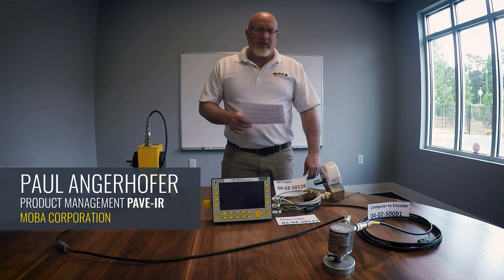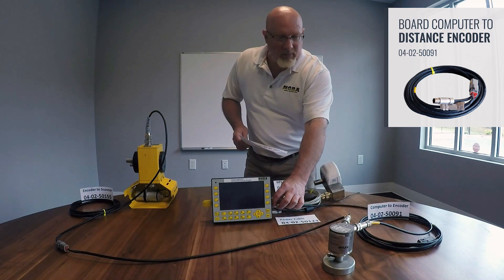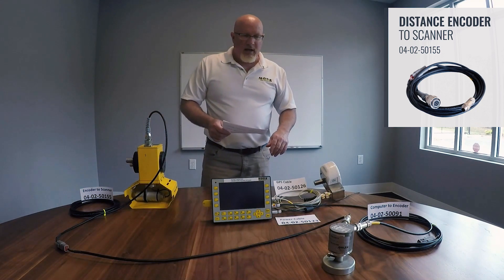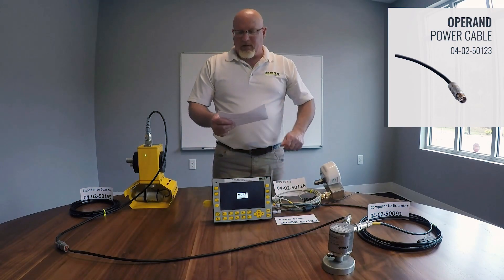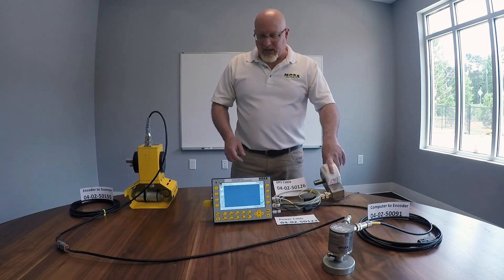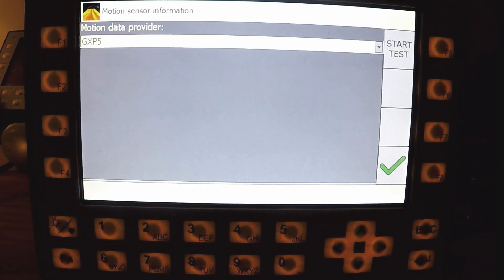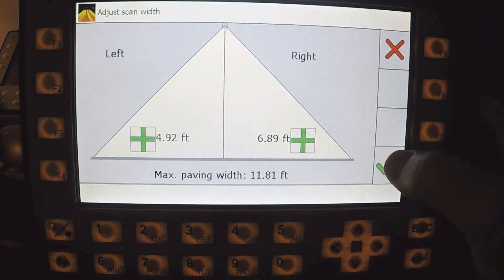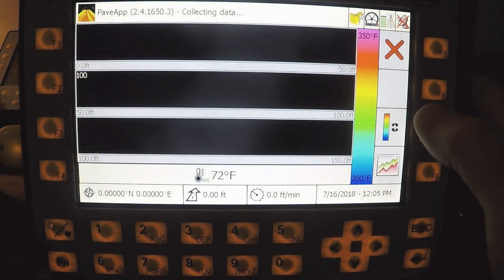MOBA PAVE-IR Setup Tutorial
Paul is going to show you in this training video how to set up the components and cables of MOBA's PAVE-IR system properly. He is then going to show you different button functions, icons, some quick tests, project entry and project start.